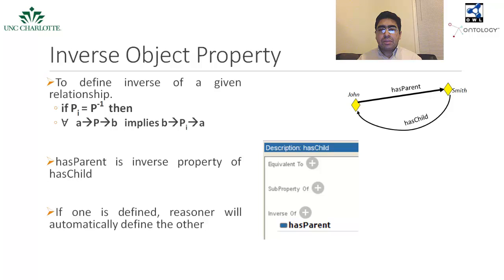OWL Ontology Reasoning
A Lecture on OWL ontology, the semantic web and reasoning.